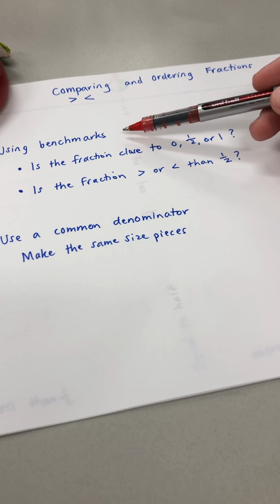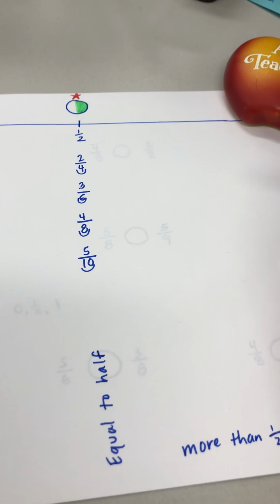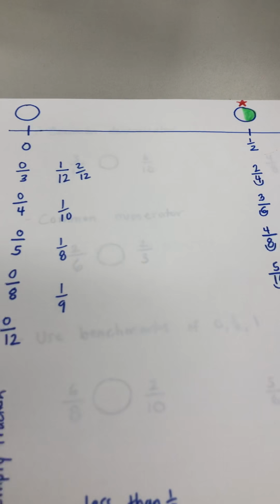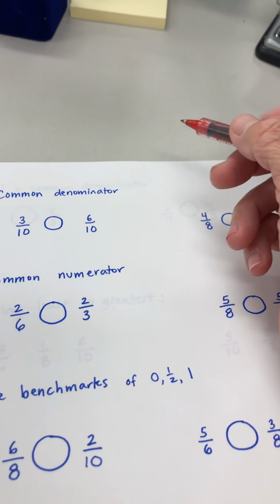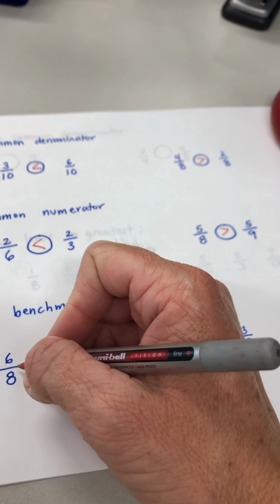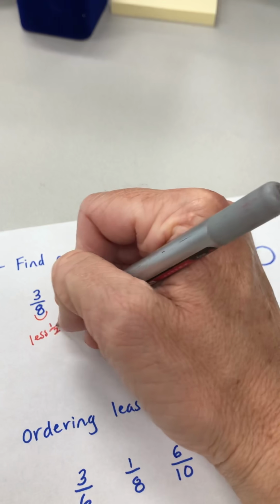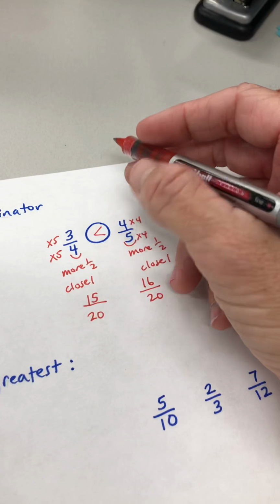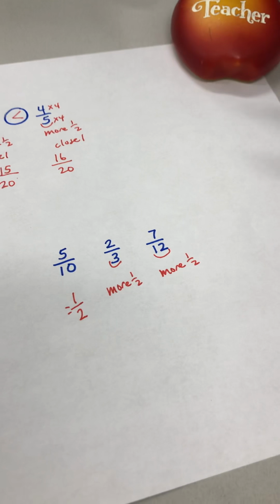Comparing and ordering fractions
Comparing and ordering fractions using benchmarks or a common denominator